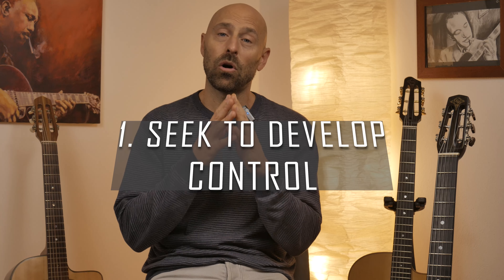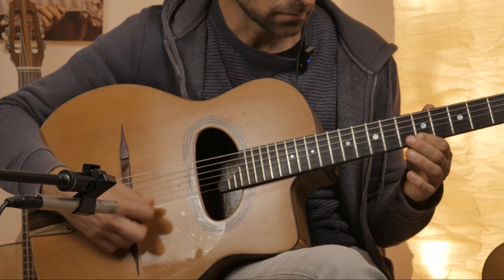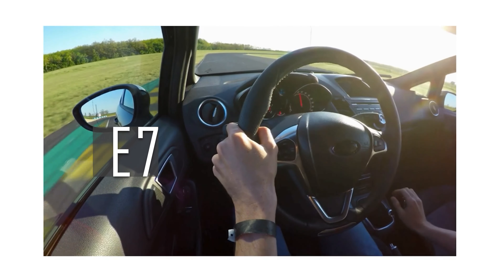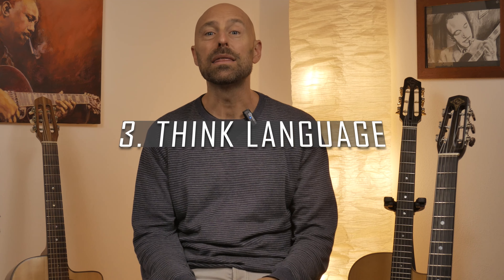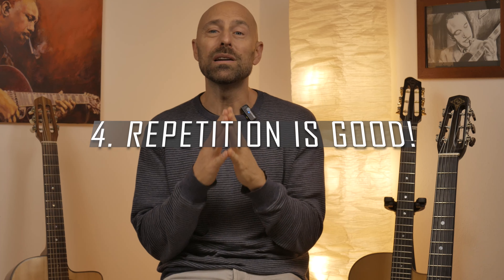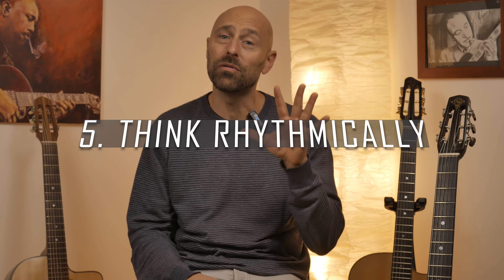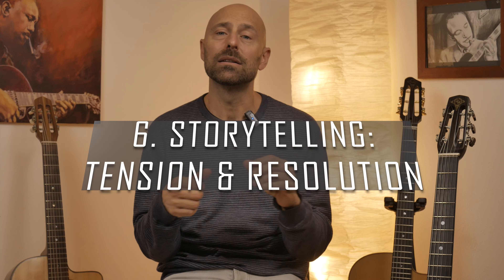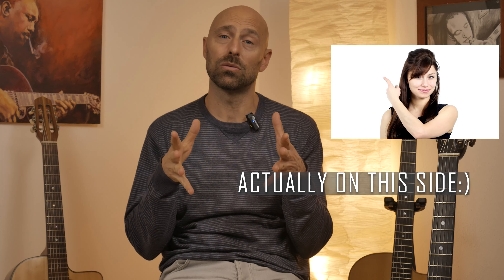I Couldn't Play FAST Tunes, Until I Did THIS...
New to gypsy jazz?

Playing great guitar solos on fast tunes can be challenging and intimidating and, while there are no magic formulas or easy shortcuts, if you follow the principles in this video consistently, you will improve rapidly!

Your support helps me bring more music to this channel!

Dario Napoli plays a Robert Ford "Anouman 2" guitar and endorses Optima strings:

0:00 - 2:01 - Intro
2:02 - 6:05 - Step 1: Control tone and timing, always!
6:06 - 7:59 - Step 2: Respect, trust and accept the first idea that appears
8:00 - 10:23 - Step 3: Think language
10:24 - 13:01 - Step 4: Repetition is good! Don't escape from a good idea
13:02 - 13:34 - Step 5: Think rhythmically
13:35 - 16:17 - Step 6: Story telling, tension and resolution
16:18 - 17:08 - Outro
17:09 - 17:36 - Blooper:)